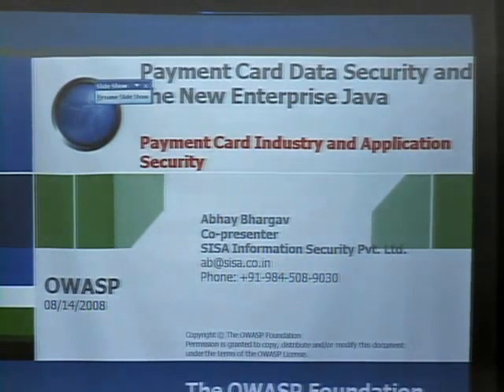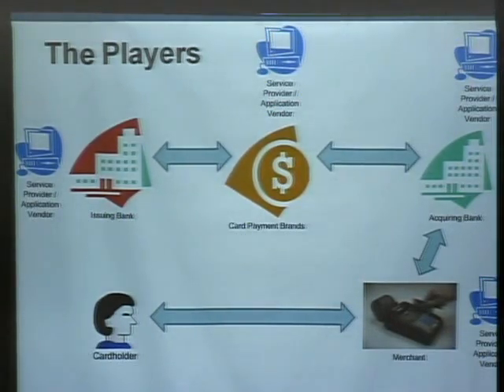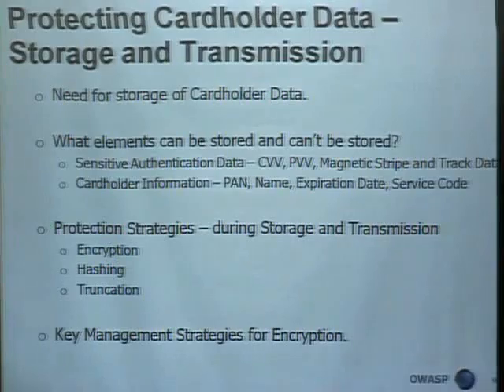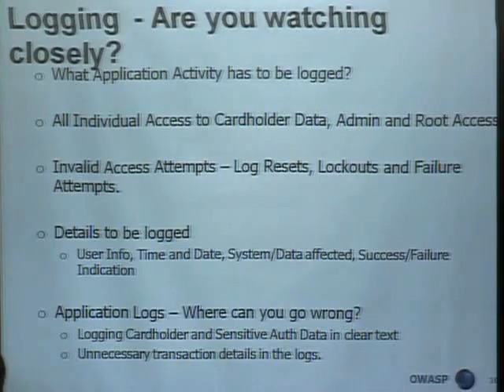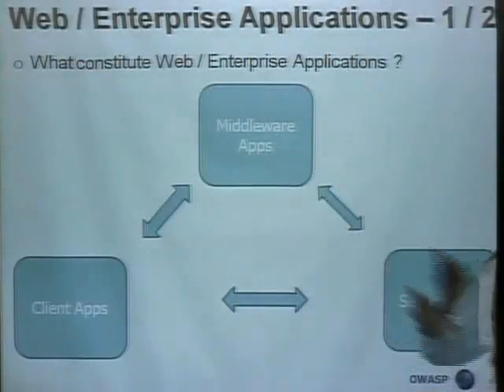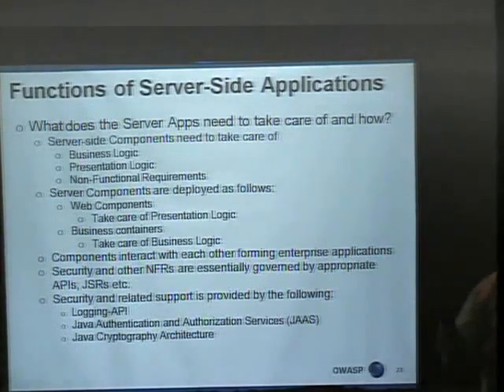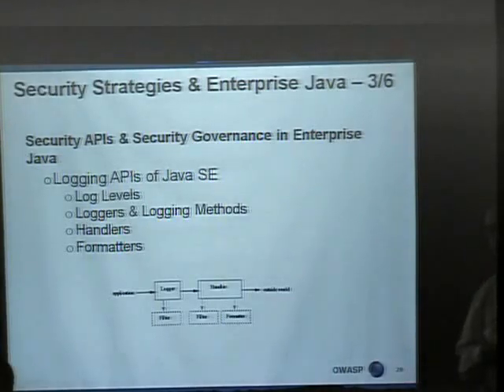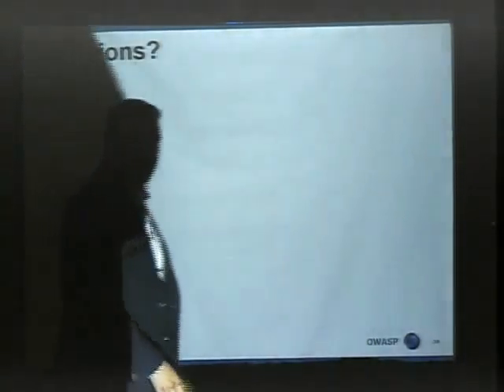Owasp5046 -Kumar Bhargav - Payment Card Data Security & The New Enterprise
Recorded at the Open Web Application Security Project NYC Conference on Sep 24, 2008 – Content produced Get Involved Today! --- PAYMENT CARD DATA SECURITY AND THE NEW ENTERPRISE JAVA, with Abhay Bhargav and Dr. B.V. Kumar. PCI Compliance is grabbing the limelight in the Enterprise scenario. This presentation takes a deep dive into the features of new Enterprise Java and assesses how easily and quickly applications can be created (and/or reengineered) to meet the various requirements of the Payment Card Industry Standards. Aided with a suitable case study, this talk attempts to exemplify the different aspects of Web Application vis-à-vis features of new Enterprise Java Technology catering to the rigors of the PCI Standards Dr. B. V. Kumar has an M. Tech degree from the Indian Institute of Technology Kanpur and a PhD from the Indian Institute of Technology Kharagpur. He has over 18 years of experience in Information Technology at various levels and in organizations such as Computervision Corporation, Singapore, Parametric Technology Corporation, Seoul, Sun Microsystems (India) and Infosys Technologies Ltd, India. Dr. Kumar has been working in the area of Enterprise Technology for over 10 years, focusing on Enterprise Java Technologies. His responsibilities included customer consultancy, delivering high-end technology solutions, seminars and training programs on J2EE, Web Services and SOA across the Asia Pacific Region for Sun Microsystems. Abhay Bhargav is a Consultant at SISA Information Security Pvt Ltd.; a Bangalore based Information Security Consulting Company. He is a CISA and a Security Assessor for the Payment Card Industry. His work comprises of Information Security Audits and Assessments on the PCI Standards as well as on other standards and Risk Assessment Methodologies like HIPAA, ISO-27001 and OCTAVE.